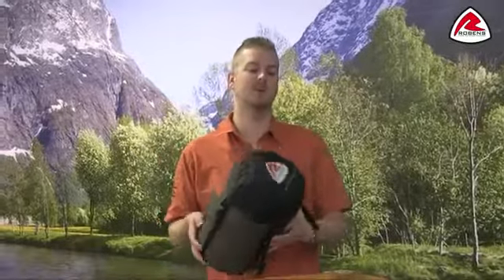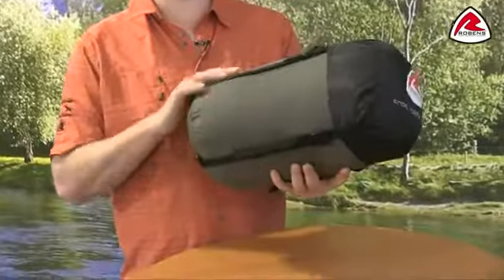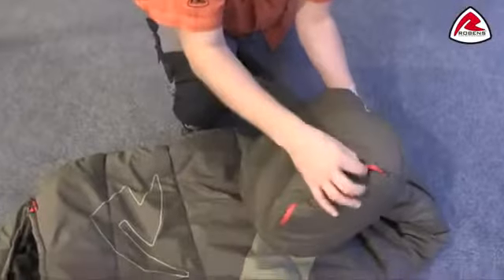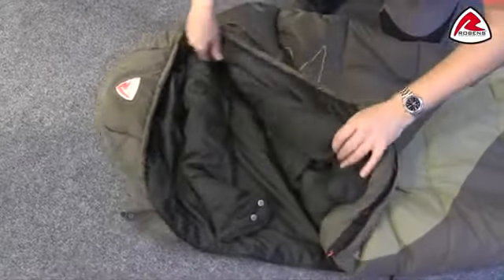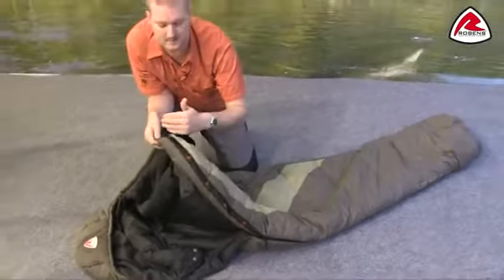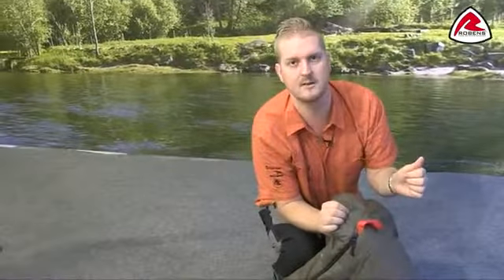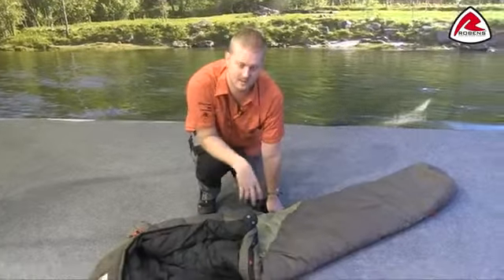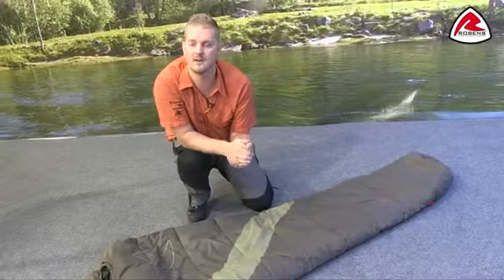Robens Trail Radar 1300 at CampingWorld.co.uk